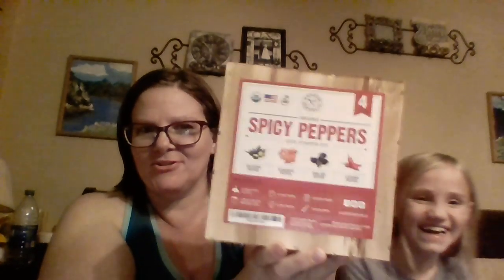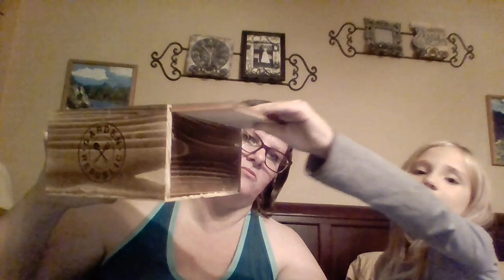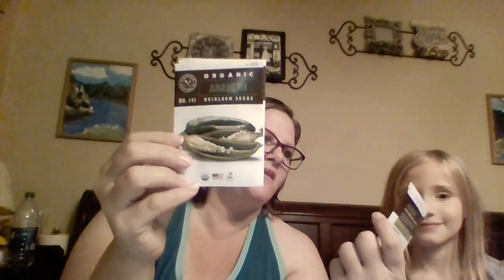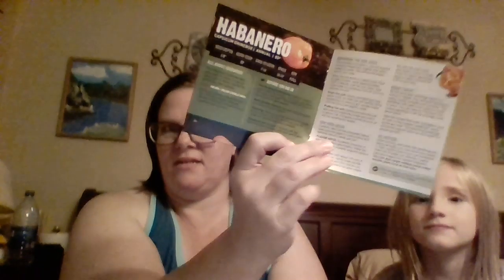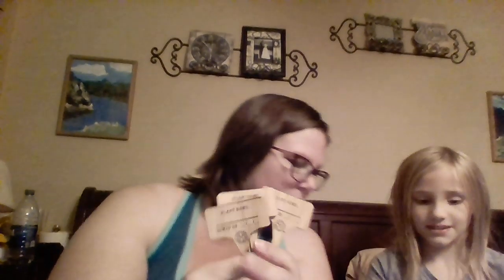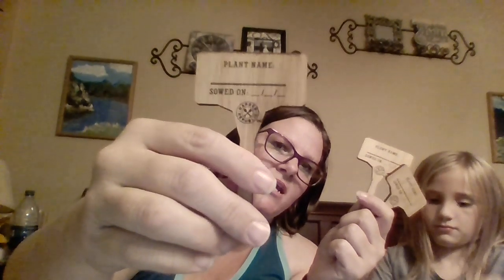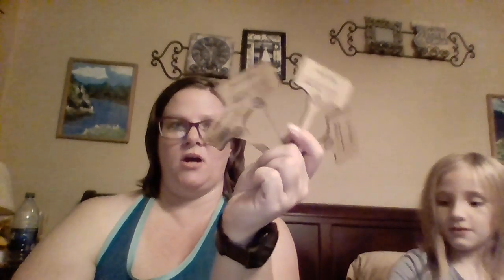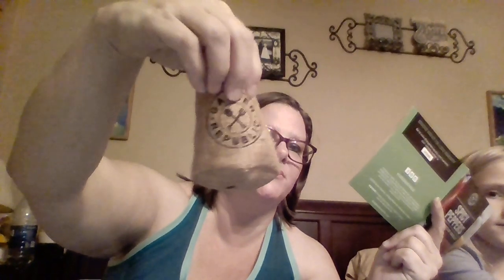Unboxing the Garden Republic Spicy Peppers Seed Starting Kit... Pt 1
Tadpole and I unbox the new Spicy Peppers Seed starting Kit!

Tadpole cut off the video at the end... See Part II for the end of this unboxing!